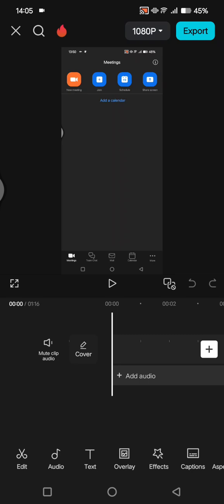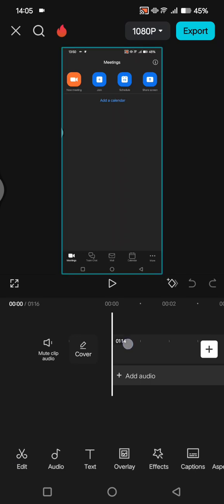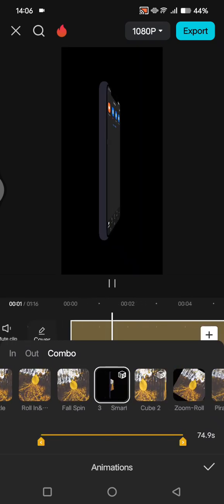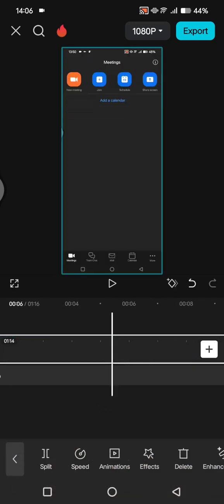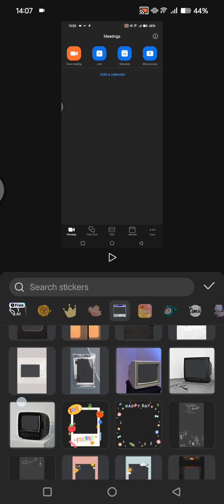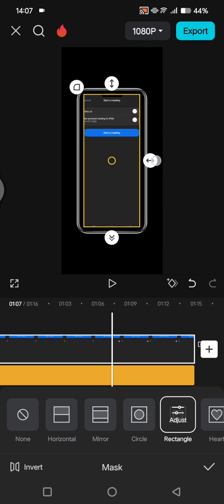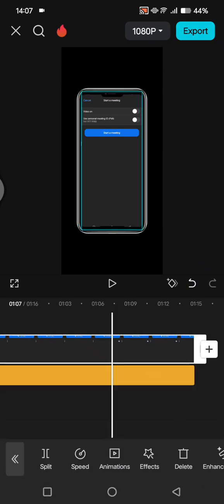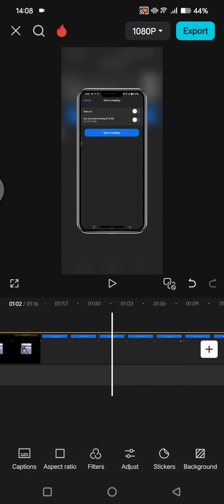⭐ TUTORIAL: How to Add Mobile Frame on Screen Recording Video by Capcut app | English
This is how you can add a mobile phone frame to a video using CapCut